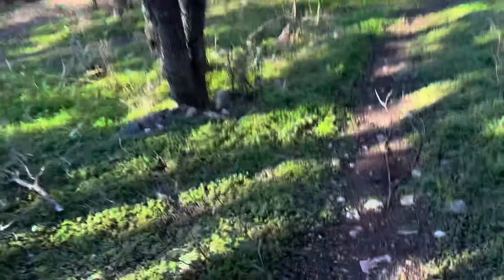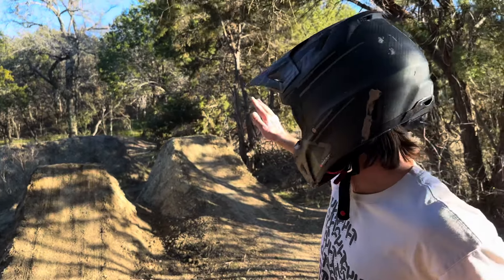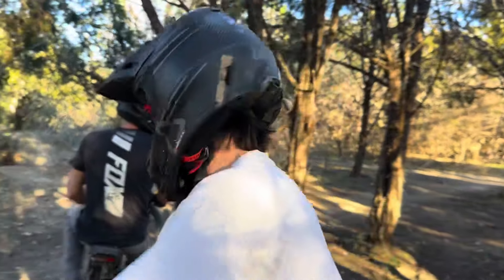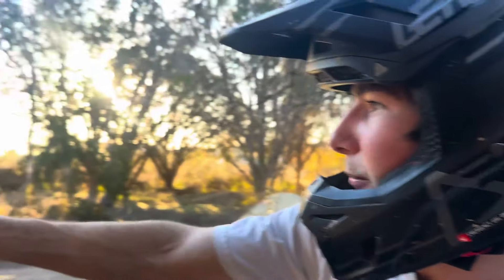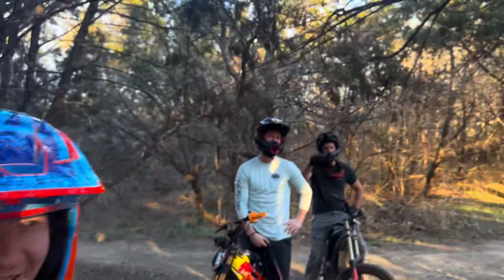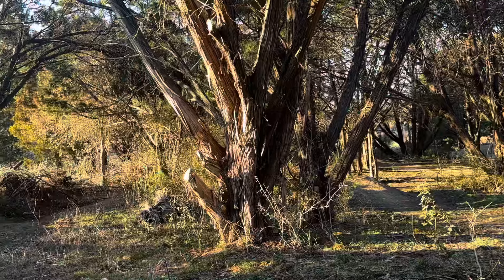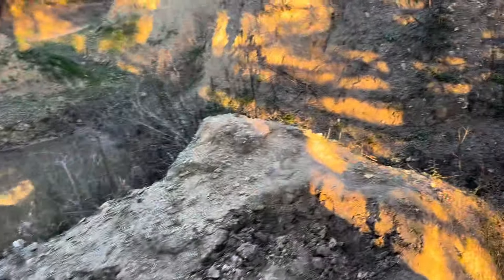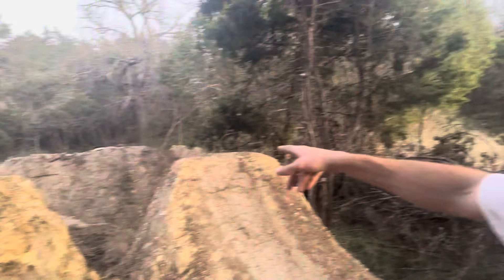It’s Digging Season! (Surron & Talaria)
Another day at Hotlaps packed with riding and digging! This spot is where it all started! Hope you guys enjoyed todays video🤘

All of my favorite parts!! DOWN BELOW!!

AMPED BIKES
$100 OFF SURRON!! CODE: TALLON179

If you’re interested in any boat charters or wakeboard/ wakesurf lessons reach out to WATERWORKS LBJ!!